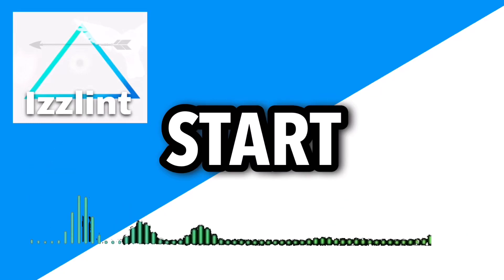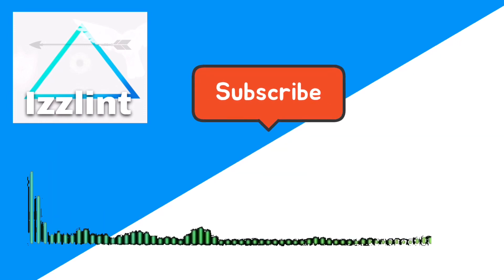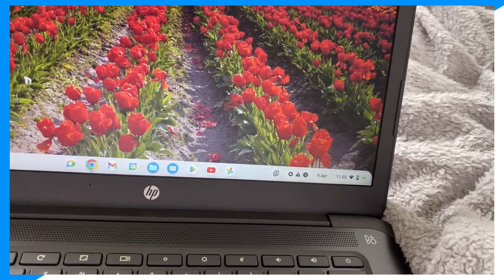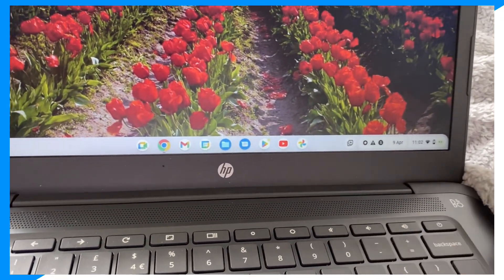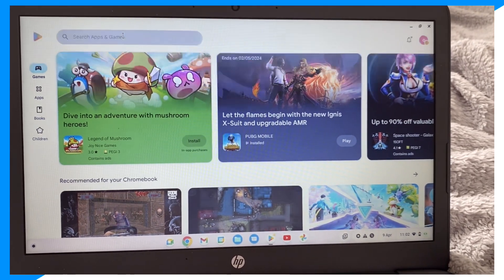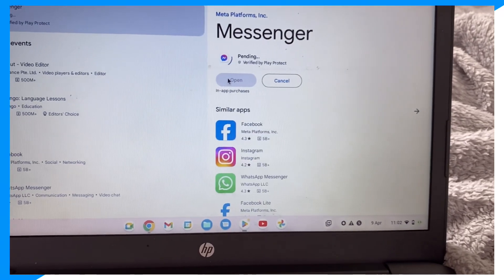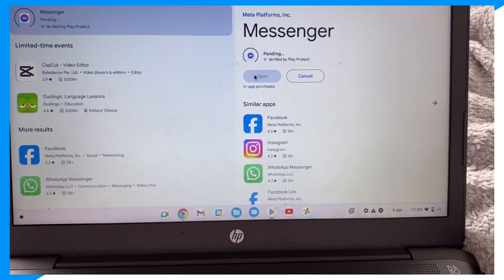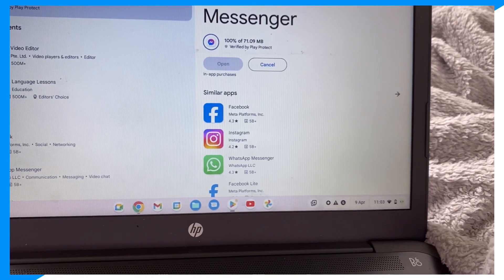how to download messenger on chromebook (how to download messenger on chromebook)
Learn how to download messenger on chromebook (how to download messenger on chromebook)

In this video I go over chromebook and how to download facebook messenger on laptop plus how to download audio from facebook messenger on pc